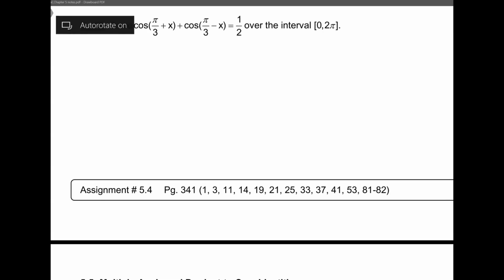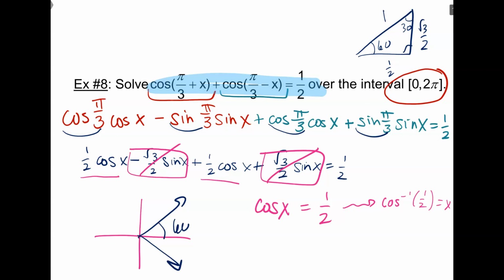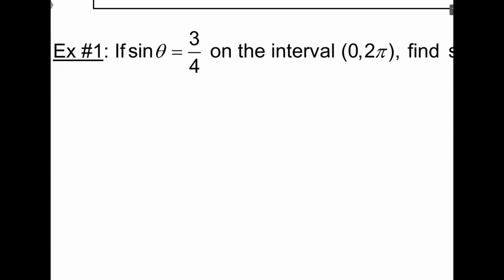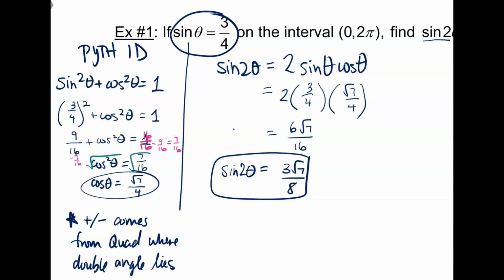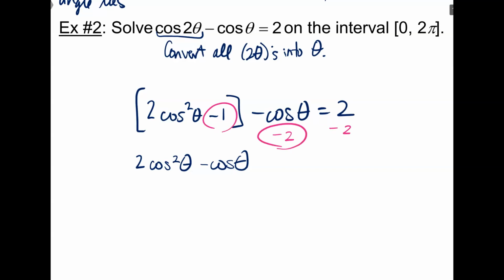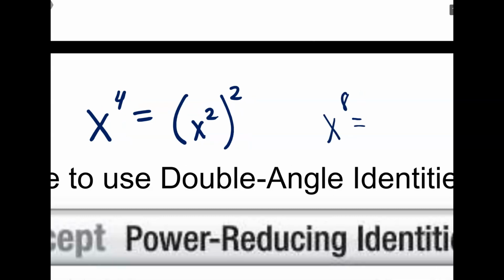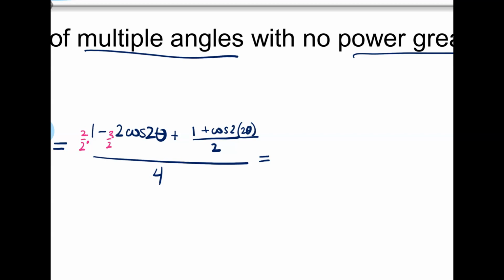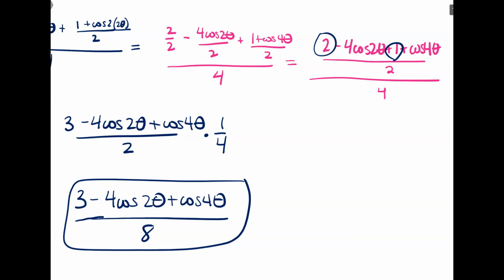5.4 part 2 and 5.5 part 1 precalc